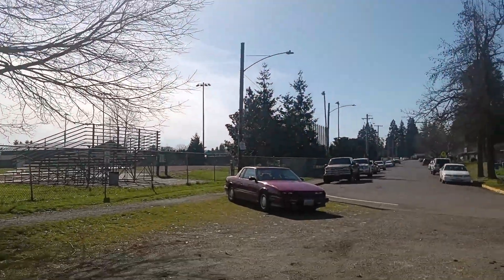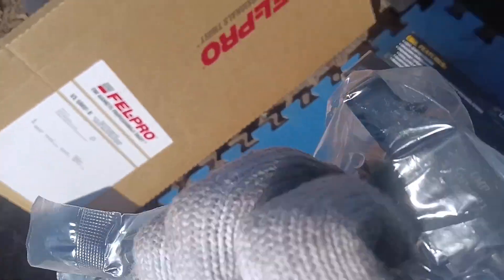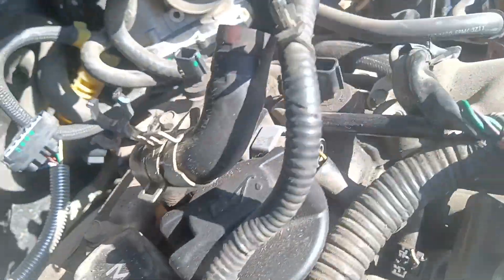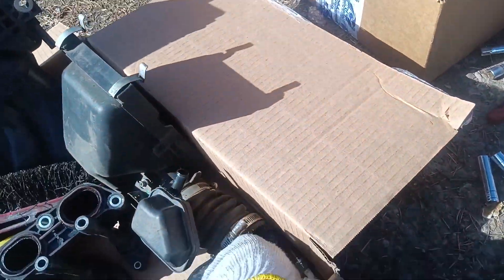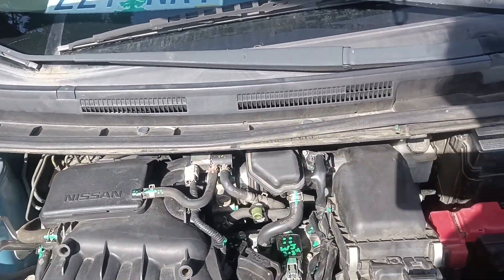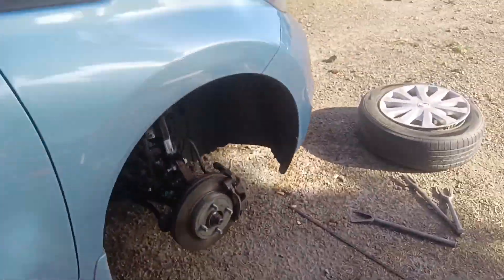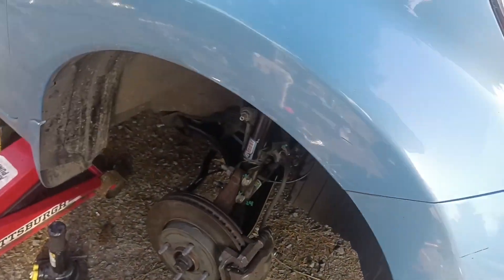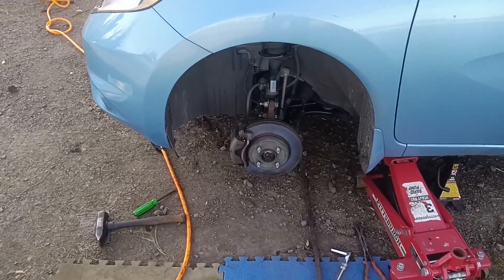2014 Versa Note S | Tune Up and Control Arms | Jenkins Performance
A beautiful day for an overhaul!